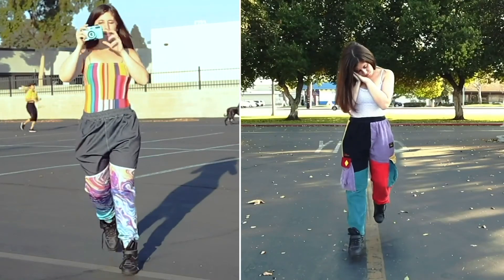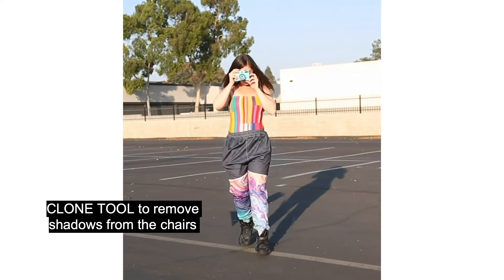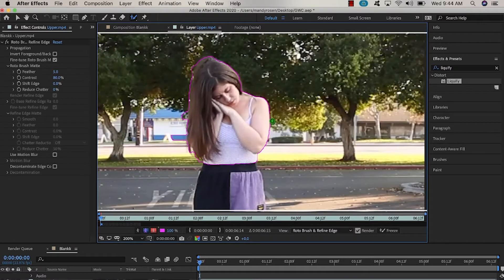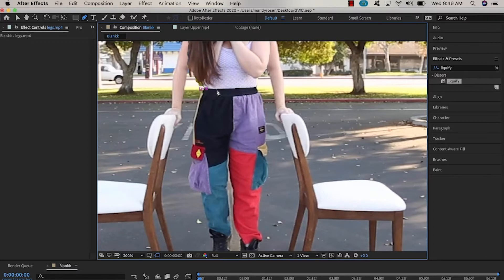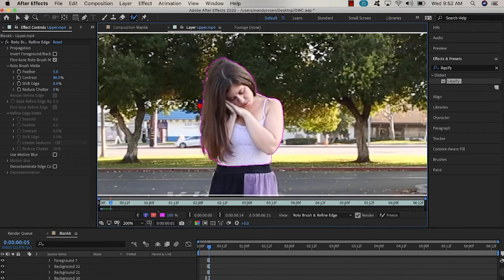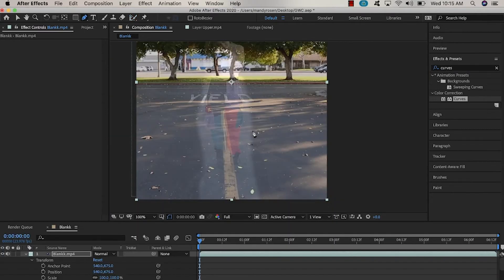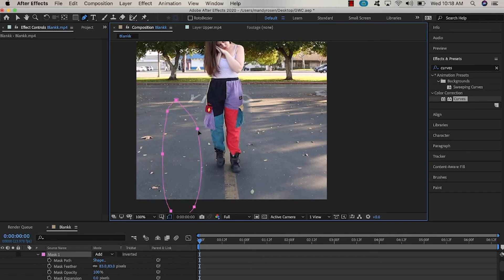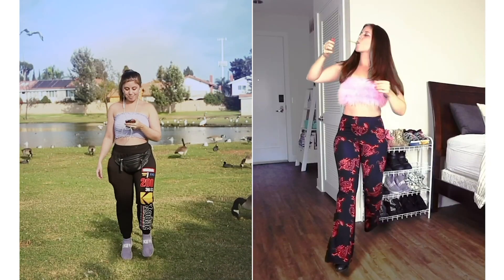Walking while still, Treadmill effect - After Effects Tutorial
I make videos on After Effects, Premiere Pro, and Photoshop.

Buy my Book on Amazon!

Editing Program - After Effects